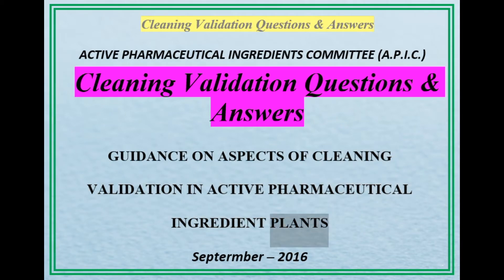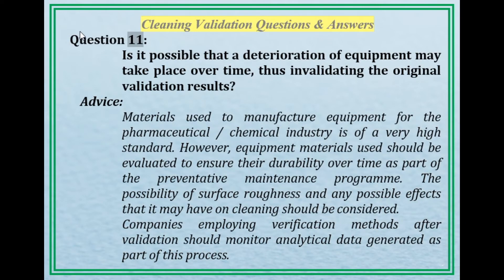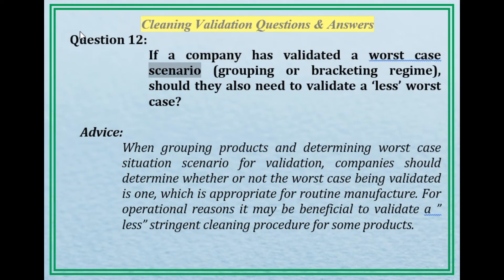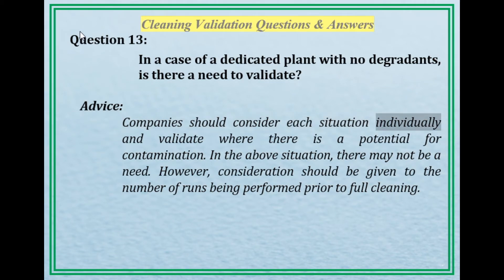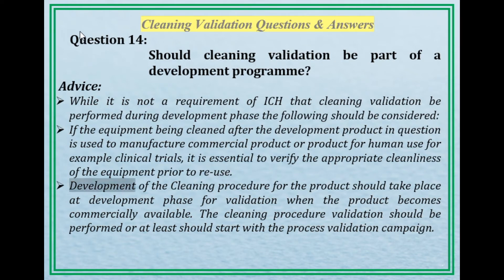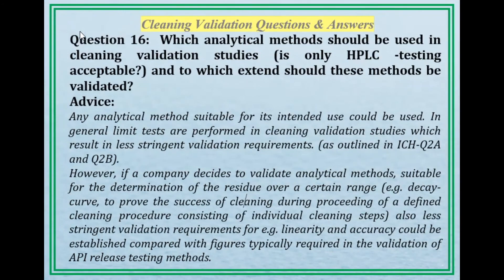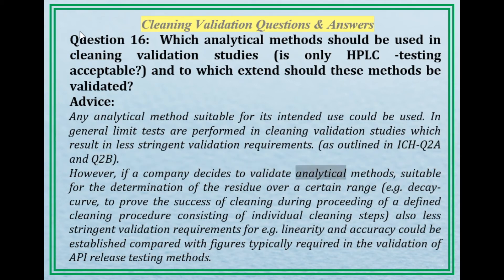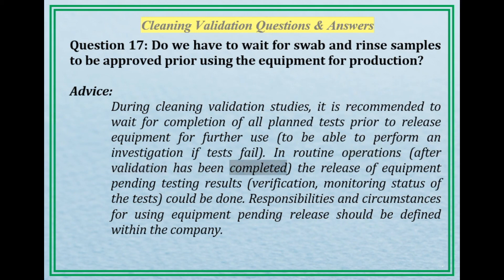Cleaning Validation Questions and Answers Part 2 of 2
This video is about Cleaning Validation Questions and Answers Part 2 of 2

Hellow Friends welcome to my channel "PharmaGyan" Learn about Pharmacy, Pharmaceutical companies, regulatory guidelines, Documentation procedures, SOPs, How to videos on various operating procedures, Quality Assurance, Quality control, R&D, Pharmaceutical validation and qualification guidelines and procedures etc.